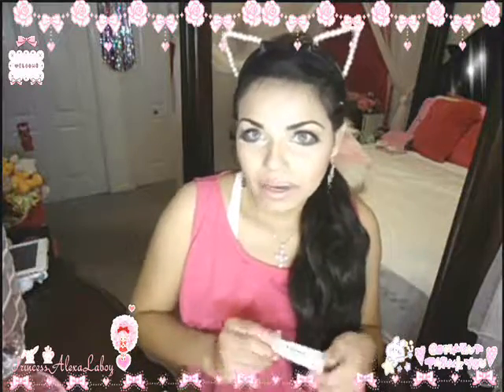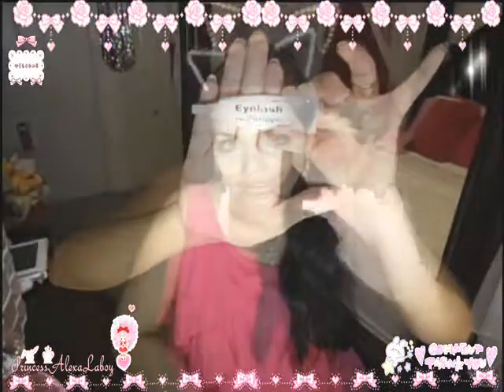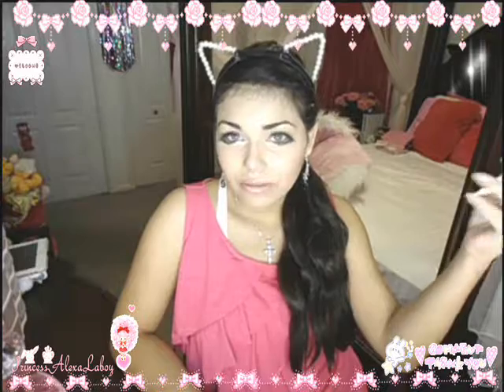September Favorites 2013!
♥Open Me...＼（＾∀＾）メ（＾∀＾）ノ  For my Dolls around the world♥

☆*:.｡List of Products used on this video *✲ﾟ* (ღ˘⌣˘ღ)

♥Ardell 65057 LashGrip Dark Adhesive

Follow me in all my social networking!!! ;) Thanks a lot my dolls!!! Luv you xoxo ♥ Link to Blog

God Bless You All! ;) xoxo♥